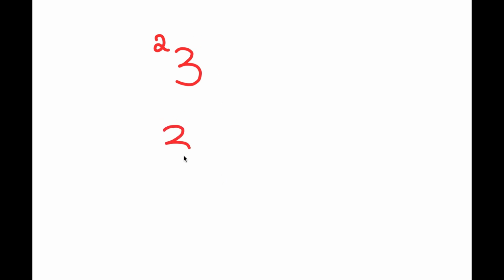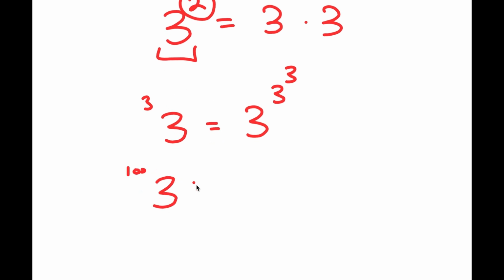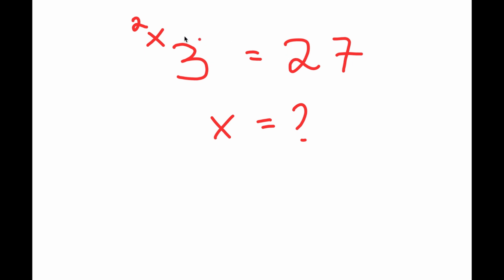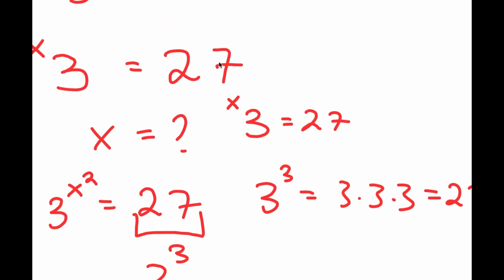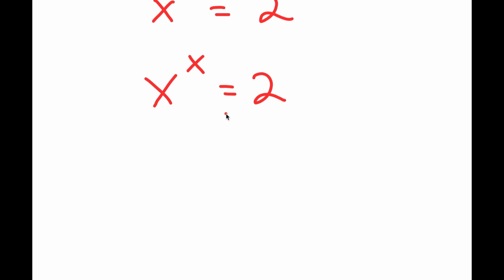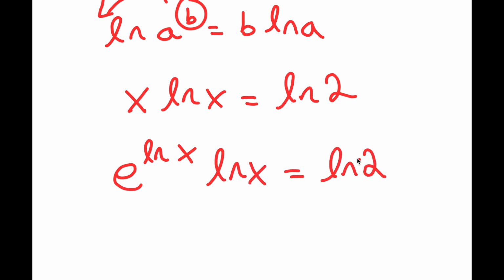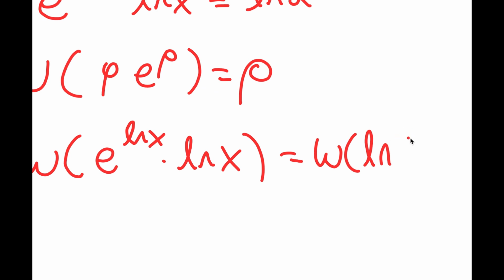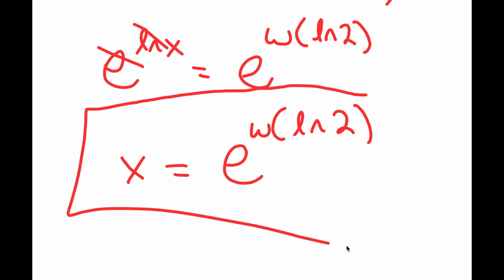Solving A Tetration Equation